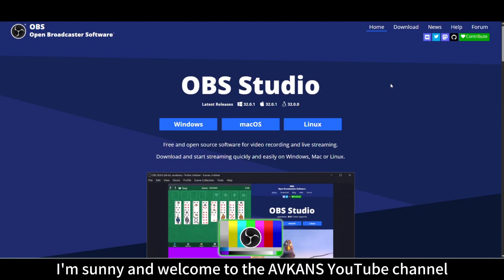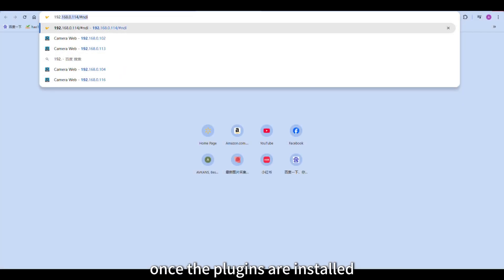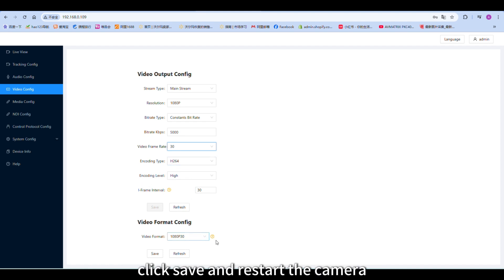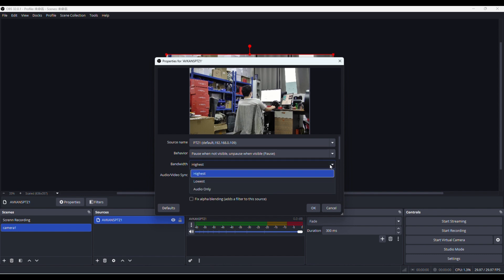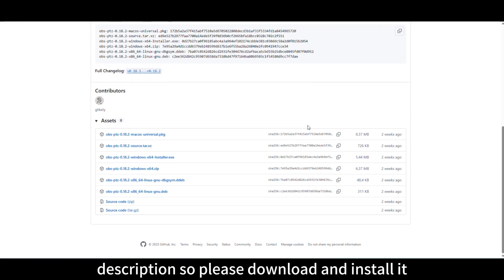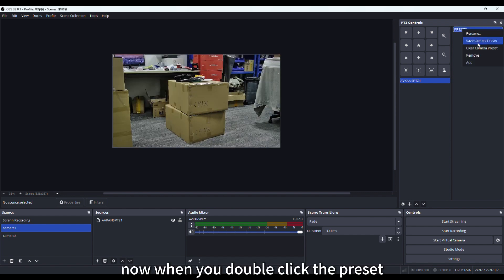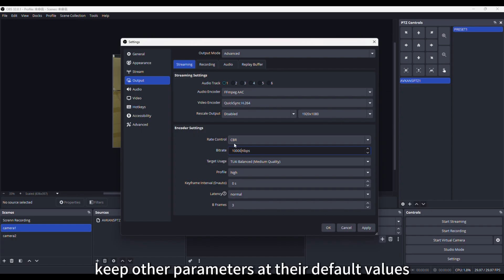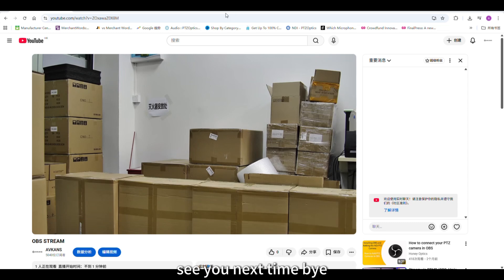How to Live Streaming with OBS and NDI PTZ Cameras? For Beginner 2025 AVKANS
In this tutorial, you will learn how to transmit video signals from an AVKANS camera to a computer using NDI technology, and use OBS to set up and start a YouTube live stream. The full process includes NDI configuration for the camera, installation and setup of OBS plugins, camera control, and more.
Core Tools Required
An AVKANS camera (needs an assigned IP address; ensure it is on the same network as the computer)
A computer (needs internet access; a dedicated graphics card is recommended for hardware encoding)
Software and plugins:
Key Operation Steps
01:15 Camera NDI Configuration:
Enter the camera’s IP address in a web browser, and log in with the username "admin" and password "admin123". Under "NDI Config", set a unique device name (e.g., "ptz1"). In "Video Config", set "Stream 1" to 1080p resolution, 30fps frame rate, and adjust the bitrate to the maximum based on your network performance. Save settings and restart the camera.
OBS & Plugin Setup:
Install OBS and the two plugins. Create a new scene (e.g., "camera 1"),
02:53 How to use the NDI Plugin
04:41 How to use the PTZ Control Plugin
05:45 YouTube Live Stream Settings & Go Live
 In OBS "Settings", go to the "Output" tab, switch to "Advanced" mode, and prioritize hardware encoding (select "x264" if no dedicated graphics card is available). Set the bitrate to 10000. In the "Stream" tab, select "YouTube", log in to authorize your account. Click "Start Streaming", then enter live stream details (title, privacy settings, etc.) on YouTube. Click "Create Broadcast and Start Streaming" to go live.

Camera Initial Setup Tutorial: [Insert link to previous initial setup video here]